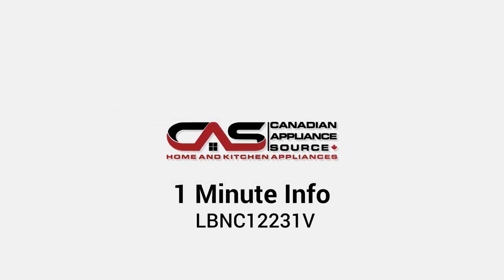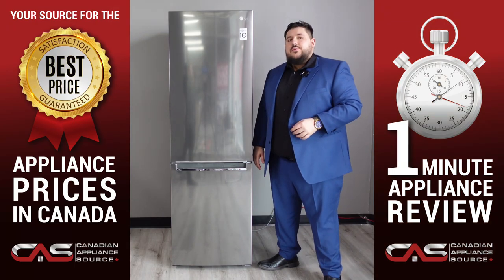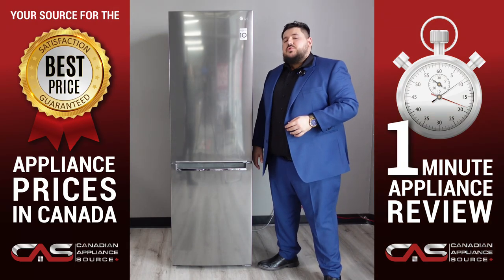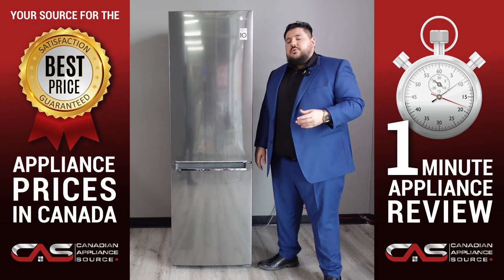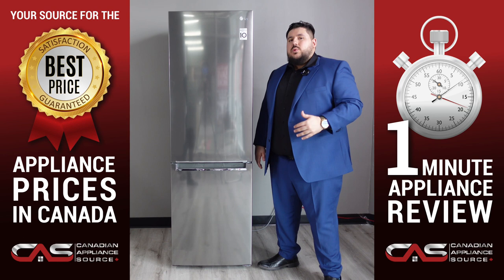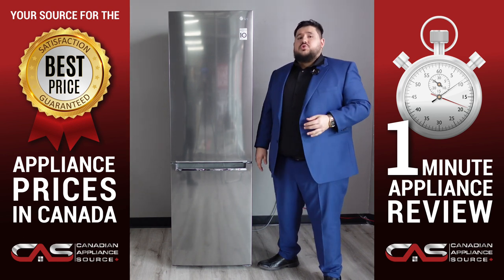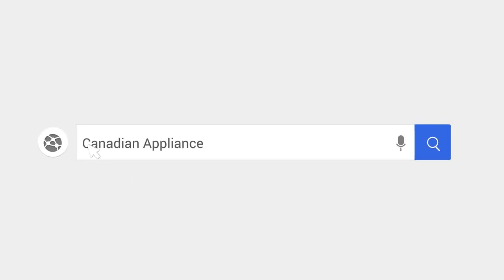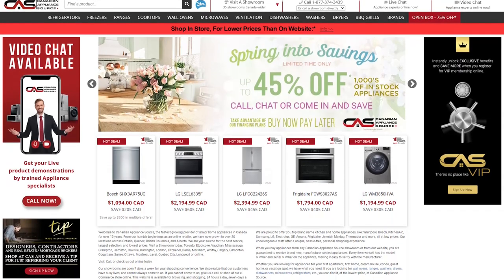LG LBNC12231V Refrigerator Review - One Minute Info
LG LBNC12231V Bottom Mount Refrigerator, 24" Width, ENERGY STAR Certified, Counter Depth, 11.9 cu. ft. Capacity, LED Lighting, Platinum Silver (Stainless Steel) colour

Appliance review
Appliance review Canada
lg fridge review